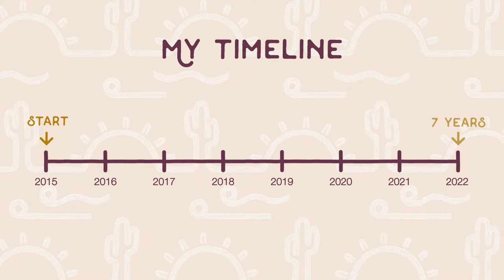"Pattern Collections and Portfolios: Dos, Don'ts, and Myths" Class Introduction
Hi! I’m Melissa Lee, an illustrator and surface designer who has the great joy of working with Riley Blake Designs as one of their fabric designers! I first learned how to make a technically repeating pattern in Adobe Illustrator back in 2015 right here on Skillshare. I now have about seven years of experience at making patterns and pattern collections, about three years of experience at submitting a surface design portfolio, and two years of experience at being a licensed fabric designer.

Lesson Overview:
1. Class Introduction
2. My Surface Pattern Design Timeline
3. Part I: Pattern Collections
a. Why Design in Collections?
b. The Dos, Don’ts, and Myths of Designing in Collections
c. Collection Size
d. Is Having An Industry Focus Important?
e. Collection Complexity: Heroes, Coordinates, & Blenders
f. Should You Avoid Repeating Motifs Across a Collection?
g. Color Palettes for Collections
h. Collection Colorways
i. A Quick Note on Pantone Colors
4. Part II: Surface Design Portfolios
a. Physical or Digital Portfolios: Is It Worth It To Send Both?
b. What Should You Include In Your Portfolio?
c. A Quick Note on Trends
d. How Do You Get Your Work Noticed?
e. Portfolio Presentation Best Practices
f. A Quick Note on Print on Demand (POD) Sites
5. Some Words of Encouragement
6. Closing Thoughts

Adobe, and Adobe Illustrator are either registered trademarks or trademarks of Adobe in the United States and/or other countries.